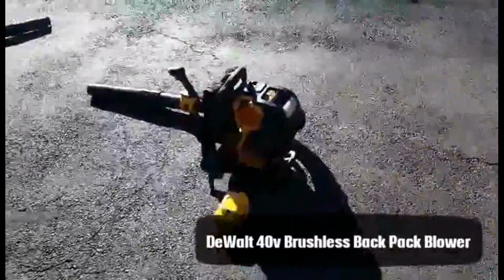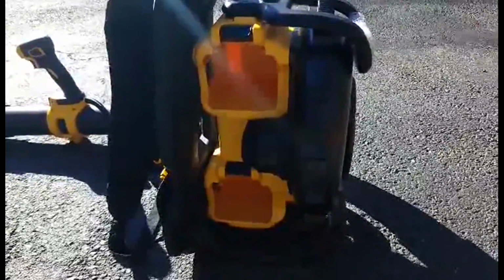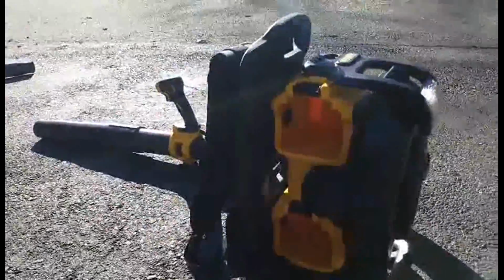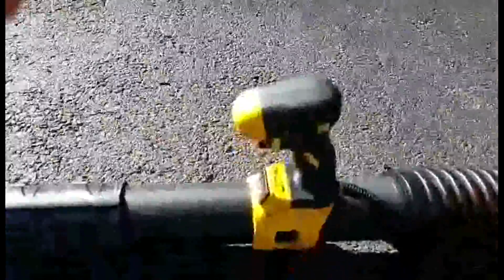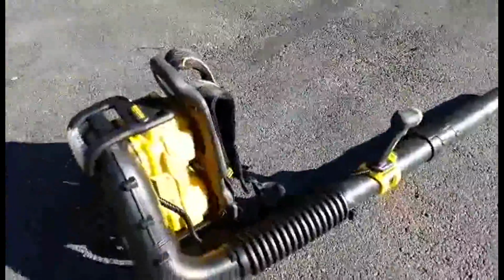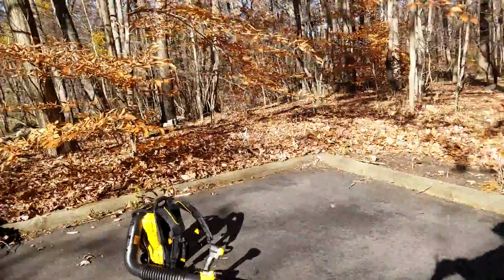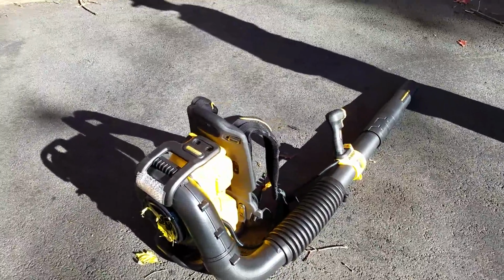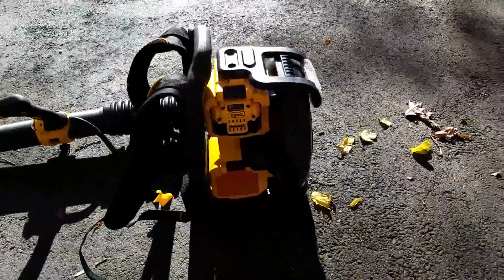DeWalt 40v Brushless Back Pack Blower Review (DCBL590)